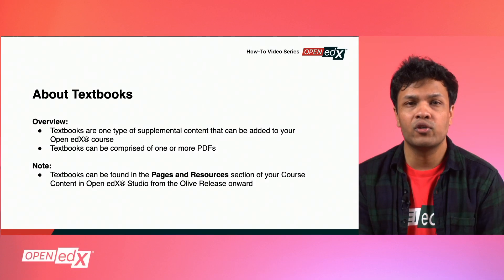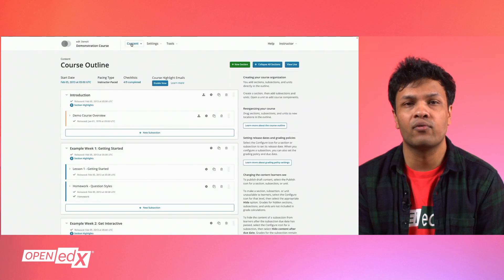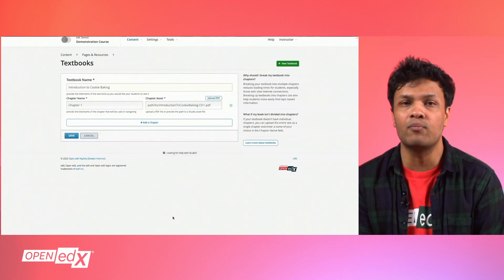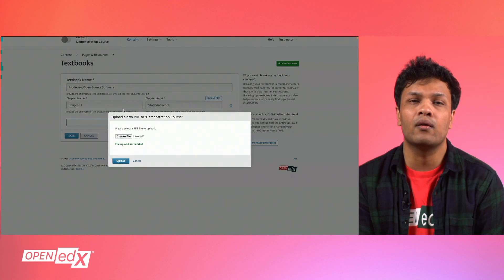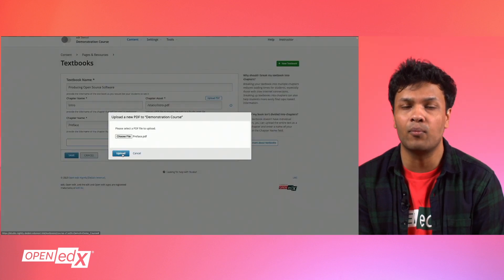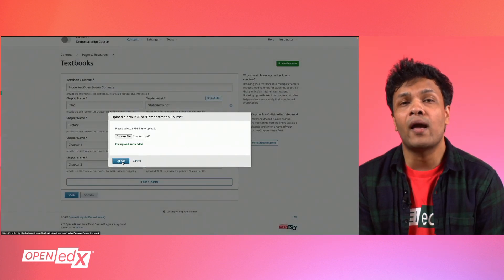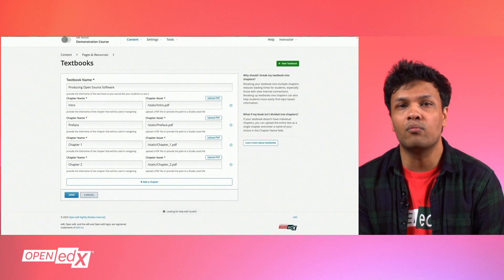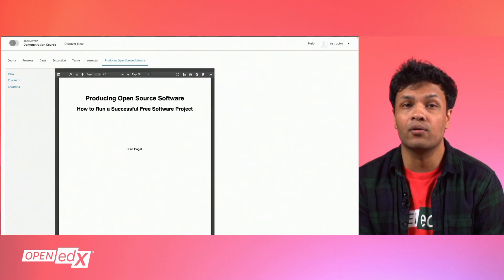How To Add Textbooks in the Open edX Platform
Adding textbooks to your online courses is a great way to enhance and diversify the content available in your online courses.

This brief tutorial will walk you through the process of adding text books to your Open edX LMS (valid for Open edX releases of Lilac, Maple & Nutmeg).

The content is created by Growth Manager of Edly by Arbisoft, Ayaz Quraishi.

Edly by Arbisoft is an Open edX Partner, who can help you customize, host, and manage the Open edX platform. You can contact them on our